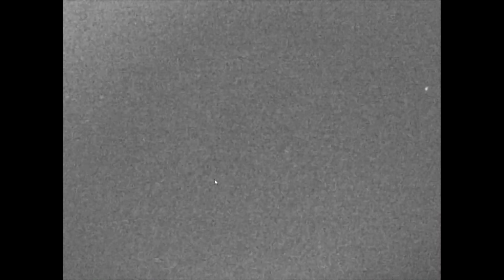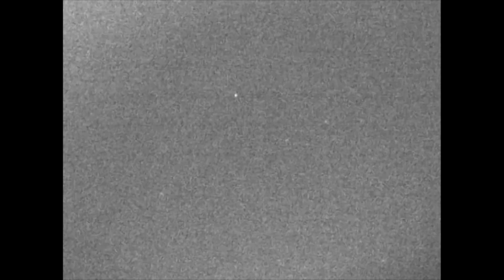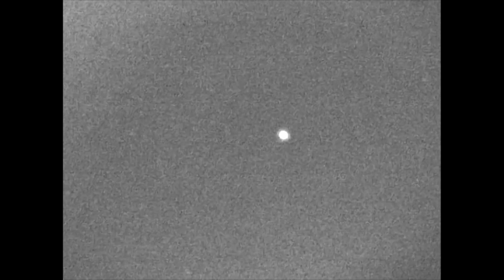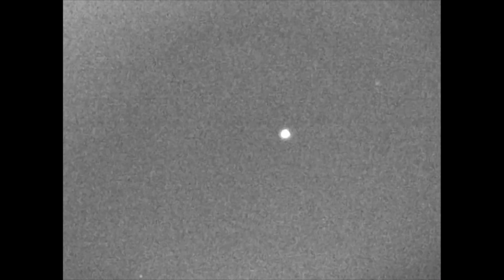PENTAGON Secret Craft ?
Thanks for having a look and please let me know what you think.